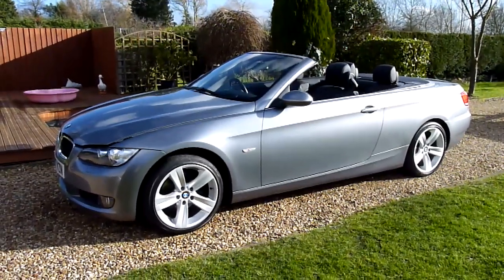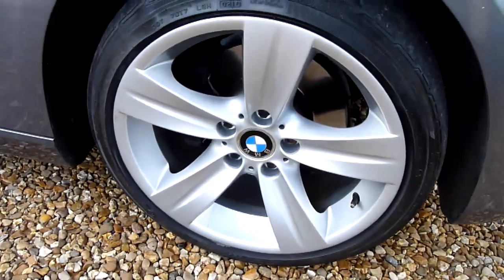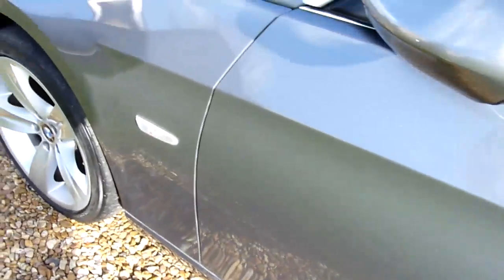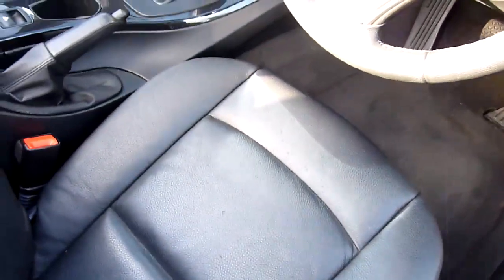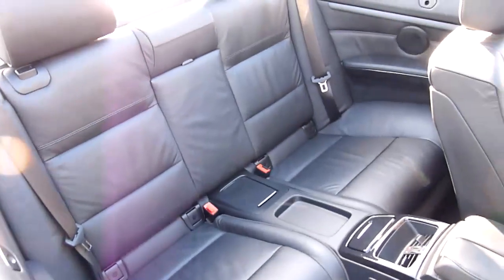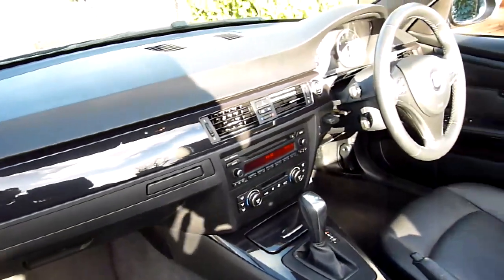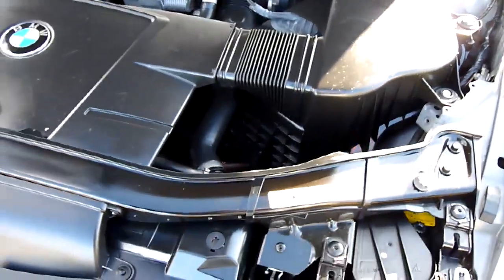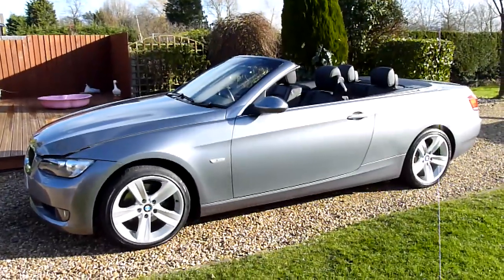Video Review of 2007 BMW 320i SE Auto Convertible For Sale SDSC Specialist Cars Cambridge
2007 07 Reg, 58,000 Miles with full service history. Finished in Grey metallic with full black leather interior, Automatic, Cruise control, Air conditioning, Electric Windows, Parking sensors, Electric Mirrors, Radio CD, Remote central locking, ABS, Power steering, 18 inch BMW alloy wheels, MOT
What a stunning looking car this BMW Convertible is. She has been really well looked after and comes with a full service history with 6 service stamps in her book. Her bodywork shines and her interior is just as good and looks as though it's hardly been sat in. She is fitted with BMW's latest 2.0 litre engine and 6 speed automatic gearbox that produces approx 167bhp gives a top speed of around 140mph with brilliant fuel consumption of approx 40mpg. You won't find a better one anywhere!